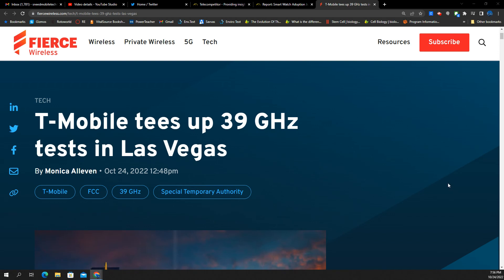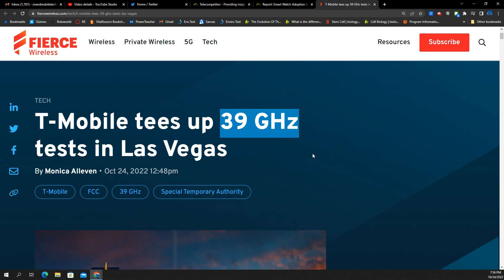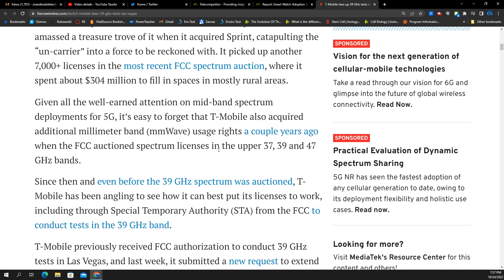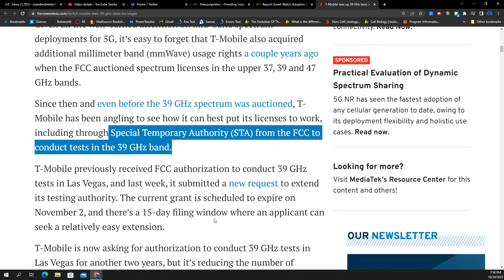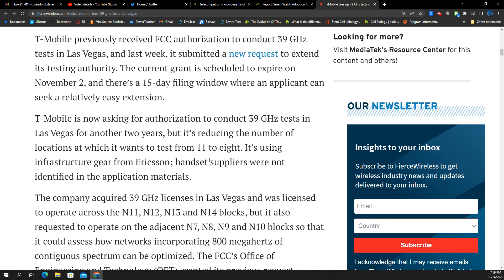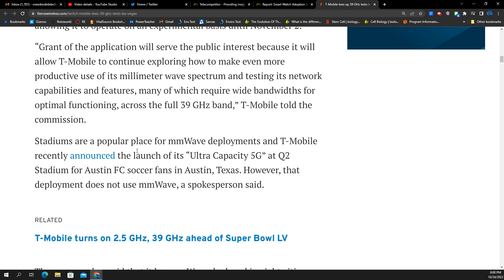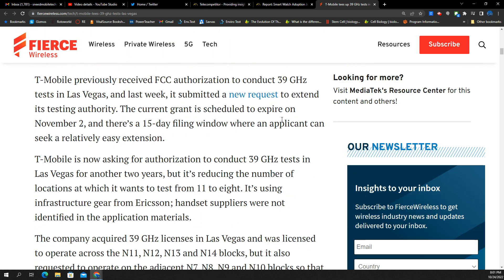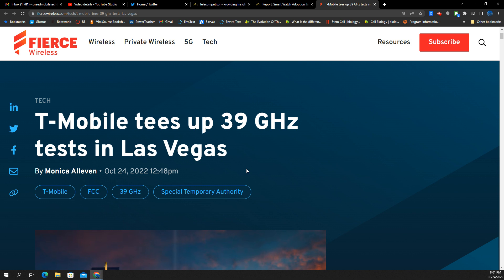T-Mobile Network Update: This is the Best Thing They Could Do